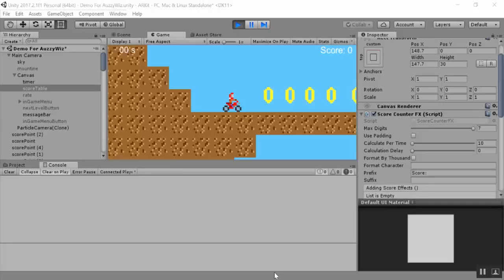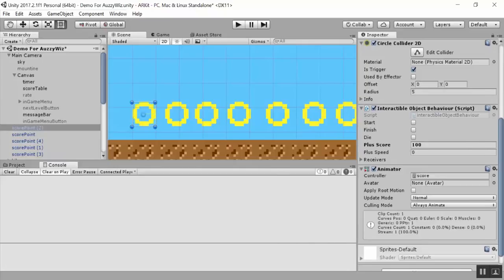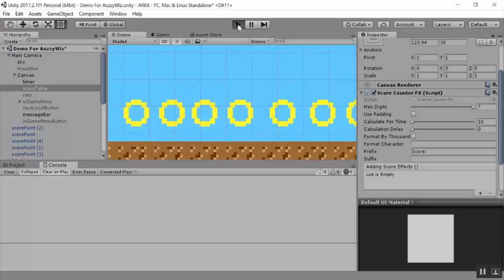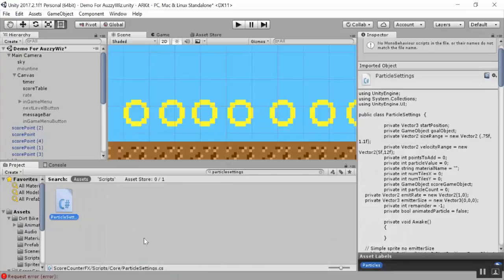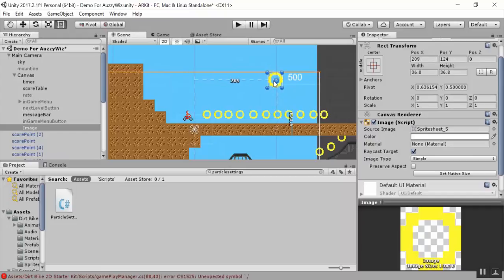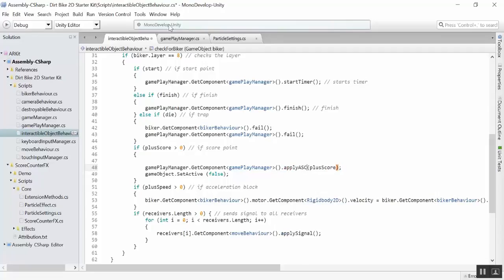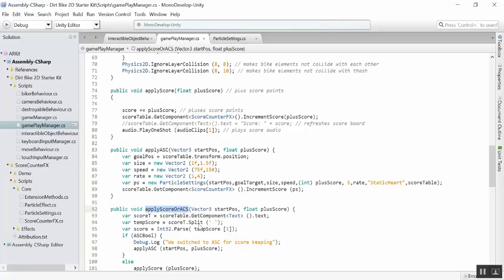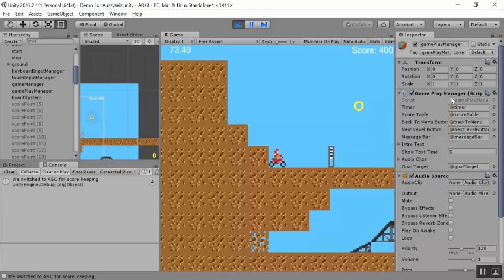Unity Asset Animated Score Counter and FX implementation unity kit bash session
Do you feel like you always have issues adding assets from the unity asset store to your projects? Here I walk you the method I use to add the Animated Score counter and FX kit to an already existing project.

Kitbashing or "Frankenstiening"  is the practice of saving time money and frustration by leveraging already existing resources. The process is a skill worth mastering, you get to "Get in, get out and move on."  with better quality and quantity, I highly recommend it!

What is Unity Animated Score Counter and FX kit?
ASCFX allows you to easily add that extra “Juice” to collecting gems, coins and power ups by creating responsive, attention grabbing Animation and FX to your uGUI text boxes with the Animated Score Counter & FX toolkit.

*Works on mobile
*Easy to use
*Powerful
*Lots of control
*Better communicate player achievement with sound,movement and FX.